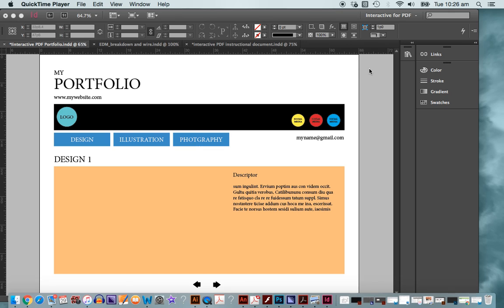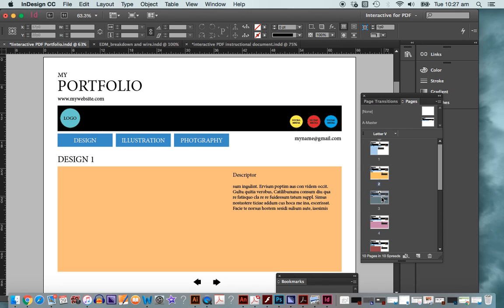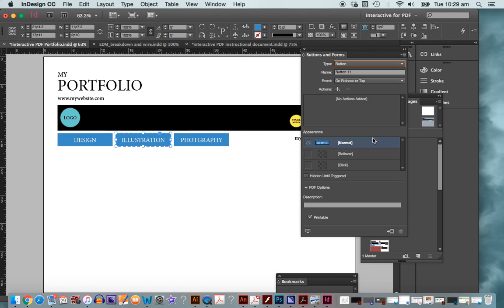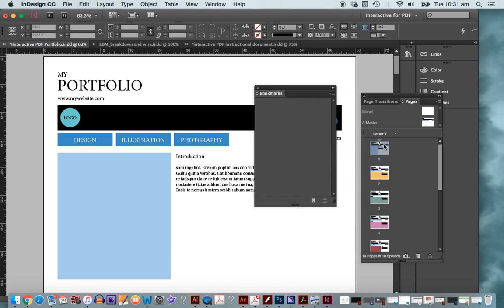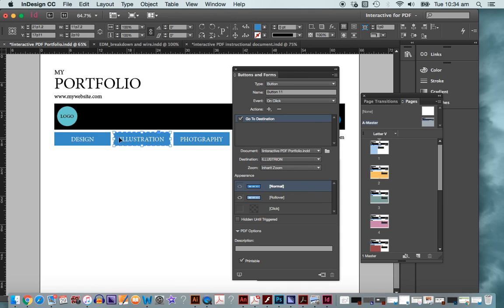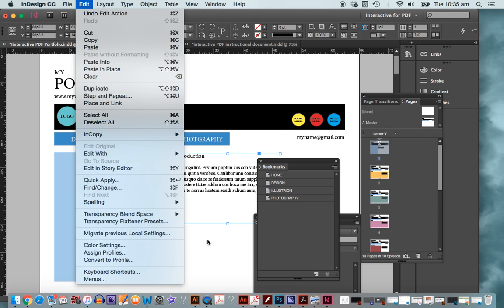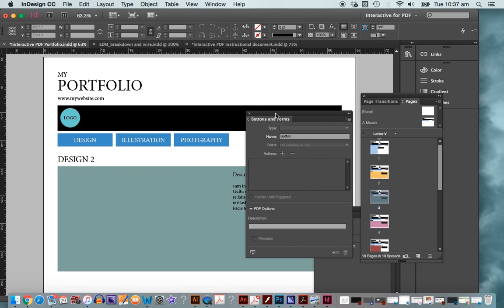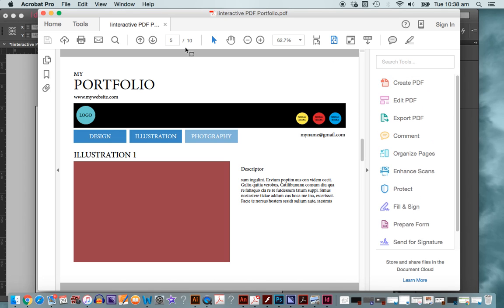Creating interactive PDF with Indesign